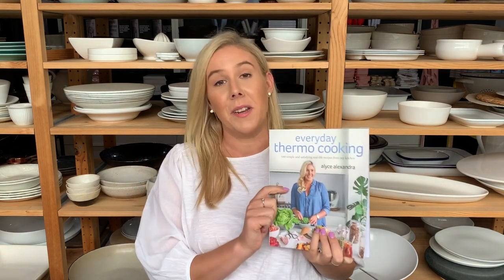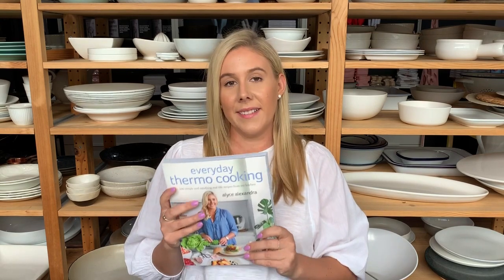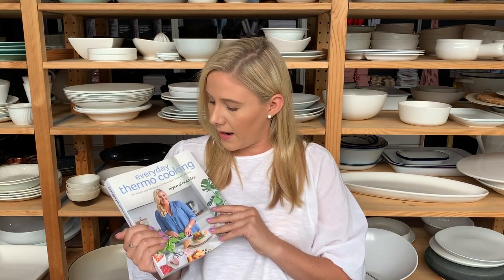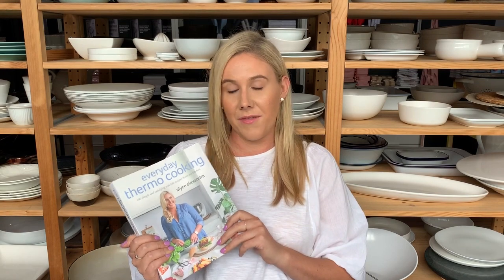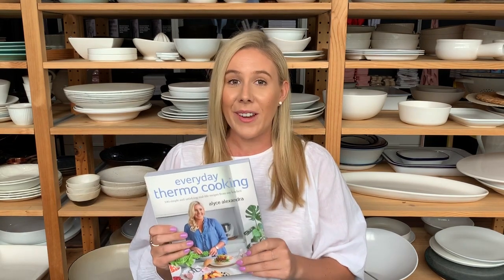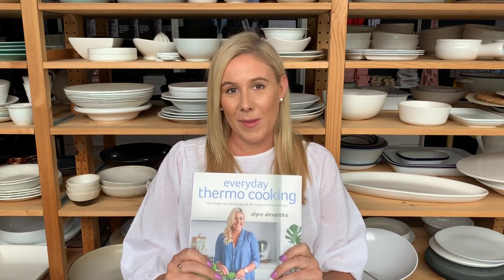If I could only have ONE of my Thermomix cookbooks... by Thermomix Author Alyce Alexandra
Want more thermie tips, tricks and free recipes? I've got plenty!

'Thermomix’ is a registered trade mark of Vorwerk International AG (Vorwerk) in Australia and New Zealand and Thermomix in Australia Pty Ltd is its sole authorised distributor in Australia and New Zealand of Thermomix products. Neither Vorwerk nor Thermomix in Australia Pty Ltd sponsors, approves or endorses this channel, and alyce alexandra is not affiliated in any way with Vorwerk or Thermomix in Australia Pty Ltd.